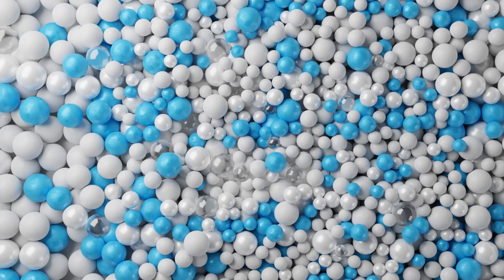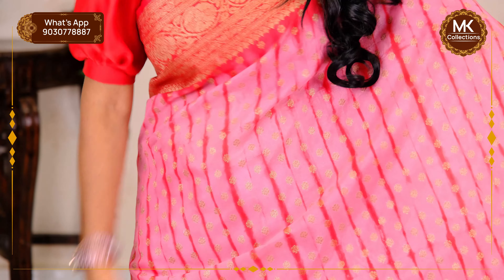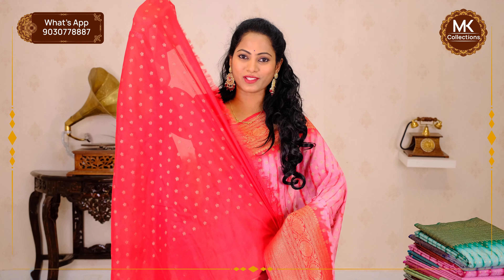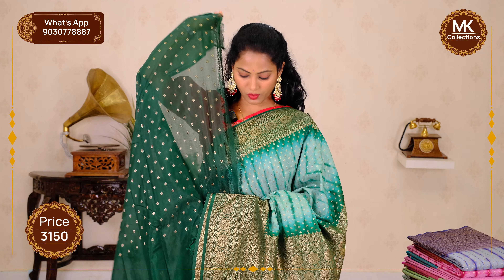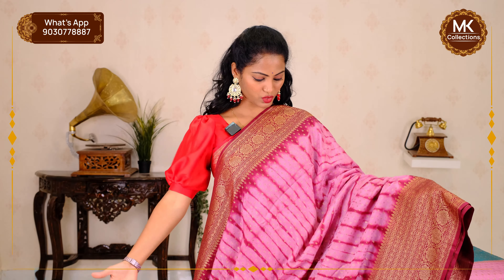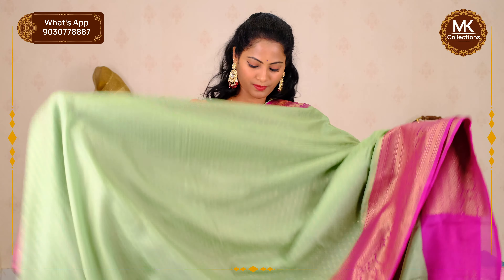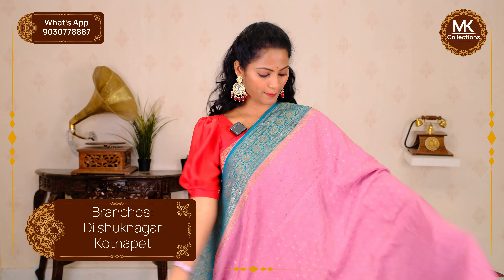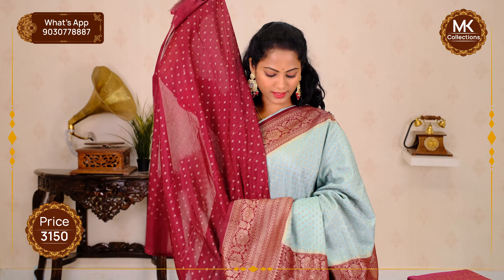New Banaras kadi georgette sarees collections | @mkcollections.sarees